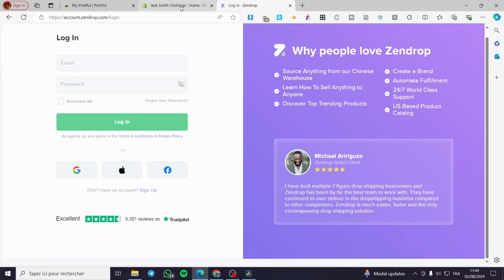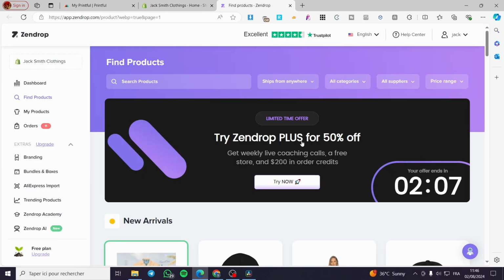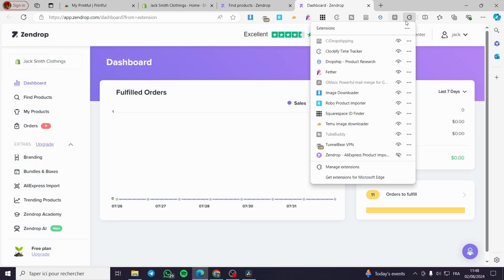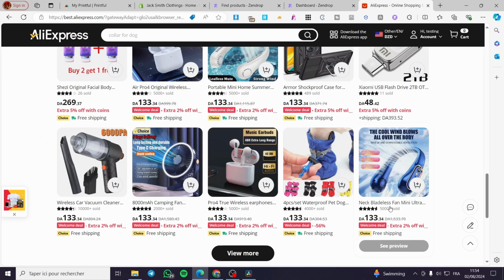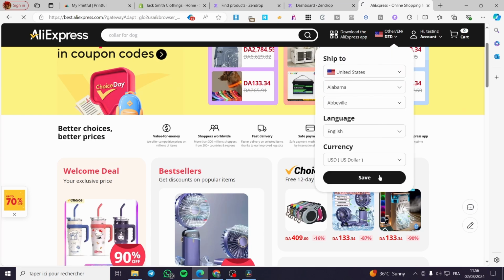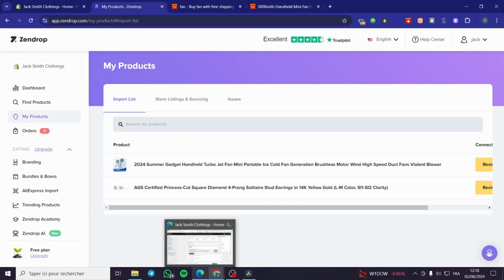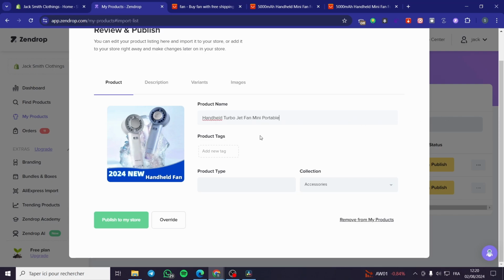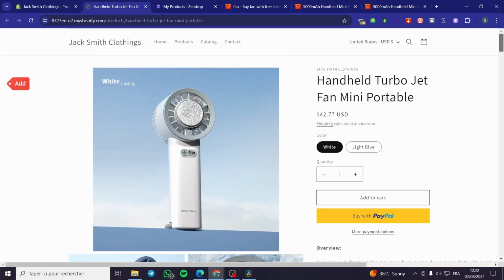How to Use Zendrop Chrome Extension | Full Tutorial 2025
If you are looking for a video about How to Use Zendrop Chrome Extension, here it is!